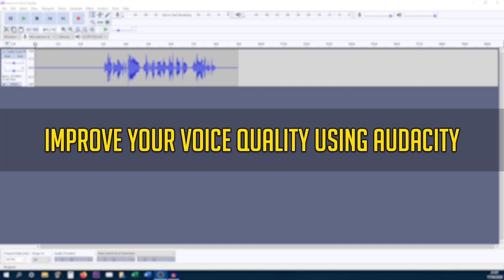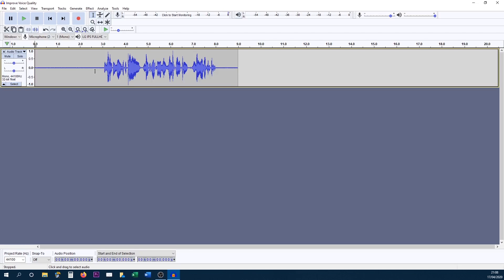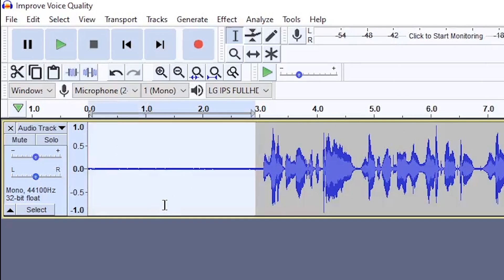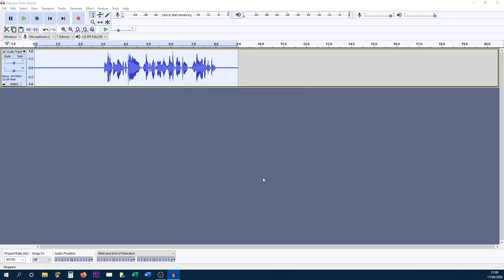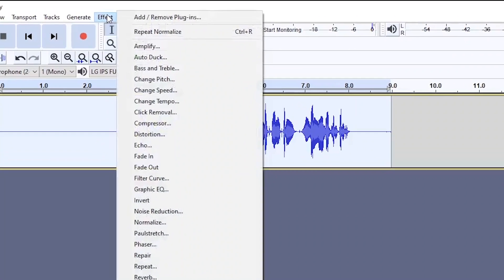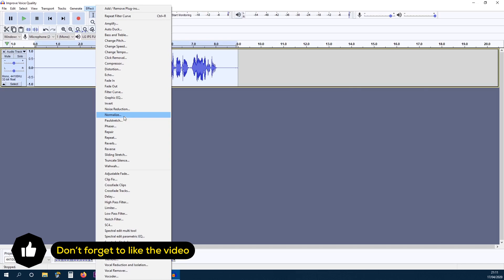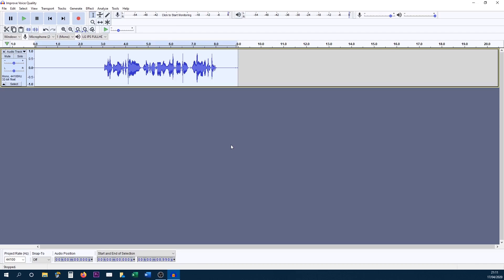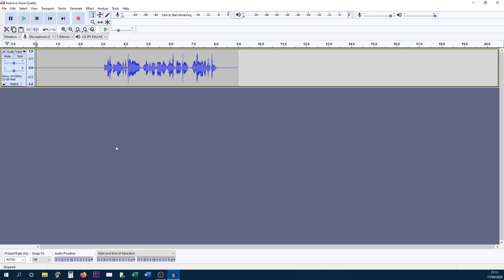How To Improve Voice Quality in Audacity 2020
How To Improve Voice Quality in Audacity 2020. In this video, I will be showing you simple steps to improve your voice quality using Audacity. For those that don't know, Audacity is a free software which allows you to record and edit audio - it's available on Windows, Mac and Linux.